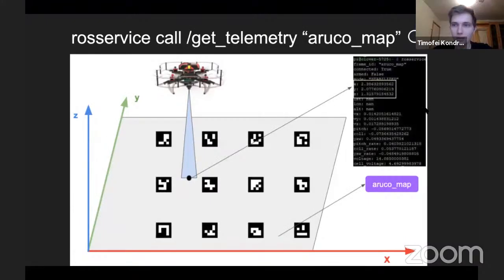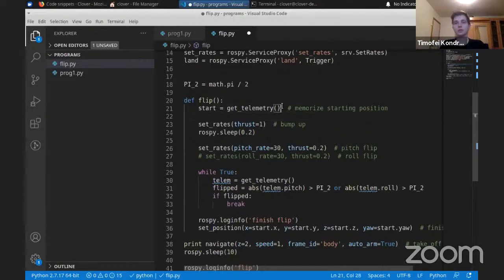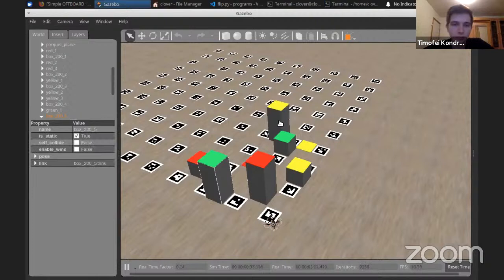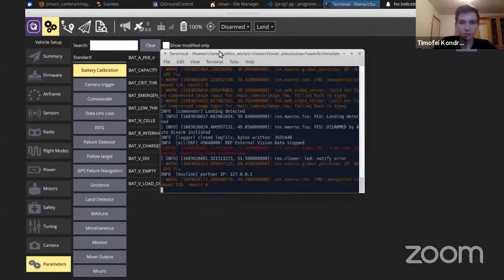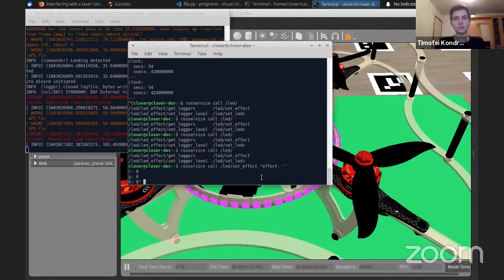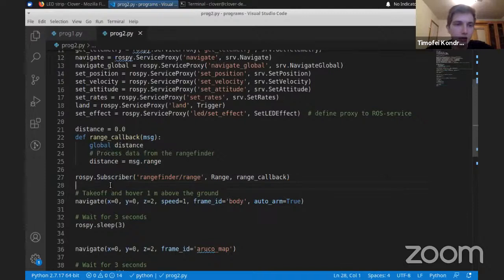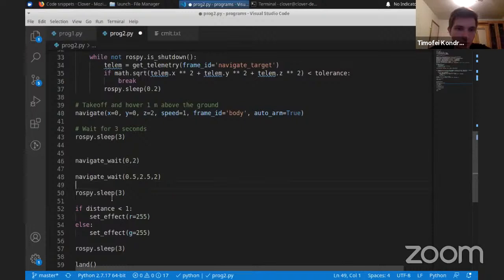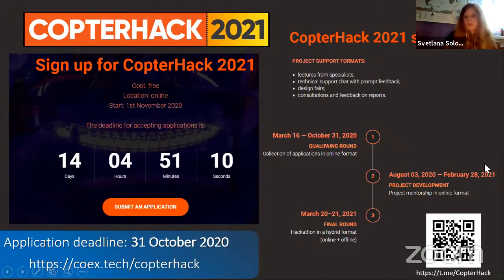[COEX webinar] #1 Day2 Autonomous drones and Gazebo simulation introduction